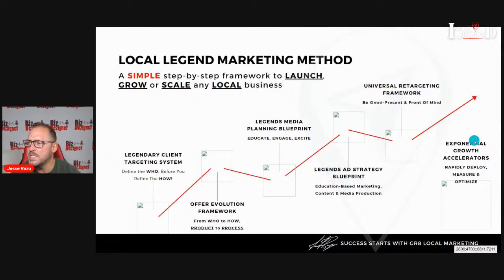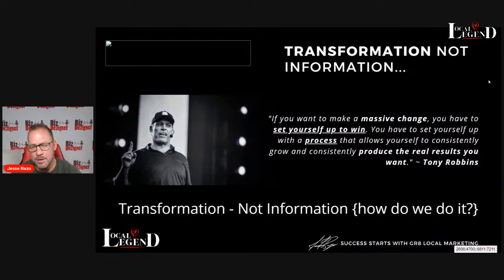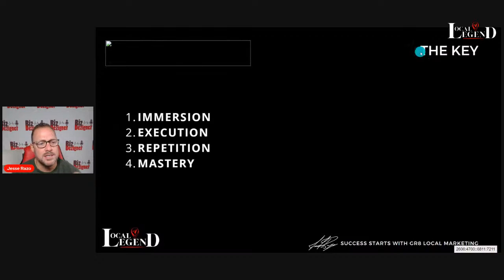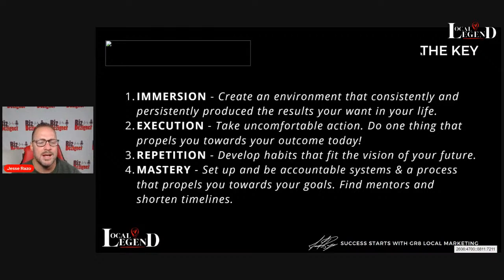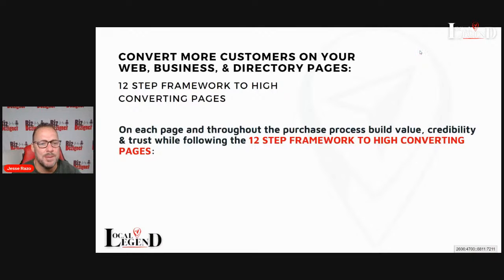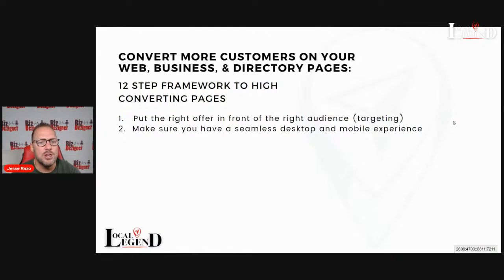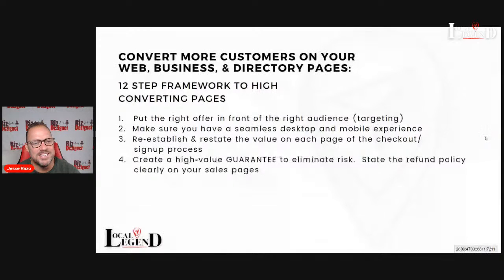Convert MORE Customers On Your Web, Business, & Directory Pages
On each page and throughout the sales process you should build value, credibility & trust.  In this video, I'll show you how to use our simple 12 STEP FRAMEWORK TO HIGH CONVERTING PAGES!

📋WANT A COPY OF OUR CHECKLIST?
Leave a comment & we'll tell you how to get it!!

🍿 Media Planning Blueprint | Local Legend Marketing Method

FEEDBACK IS 🔑
Please share your TRAINING experience so we can continue to improve ours.  TAKE A 20 SEC SURVEY @